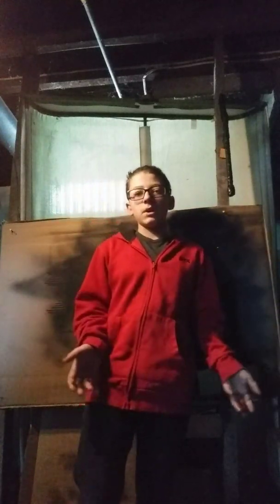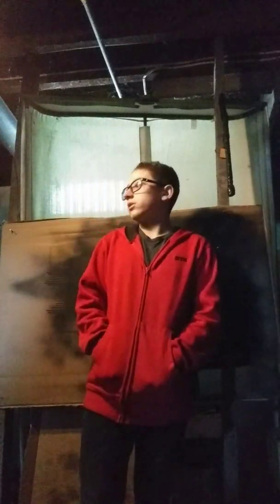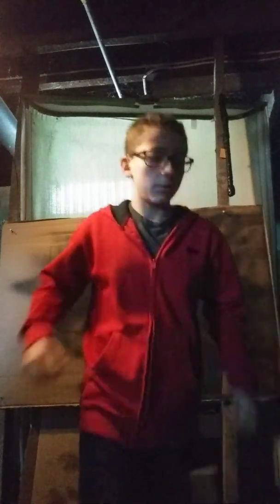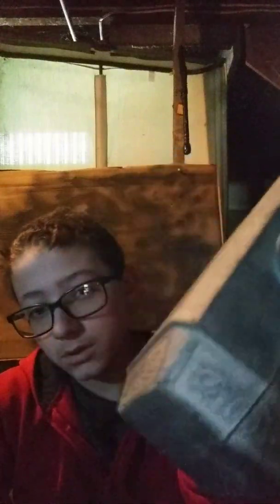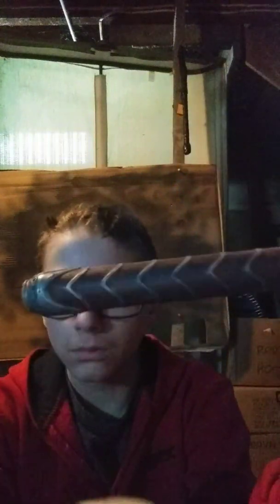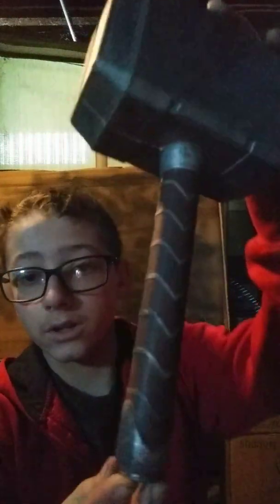Where do I keep my costumes